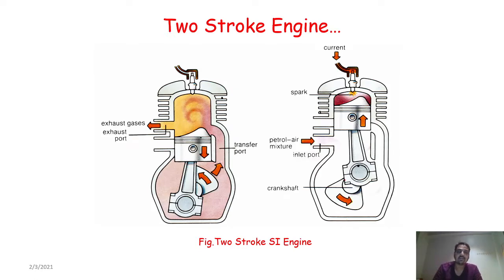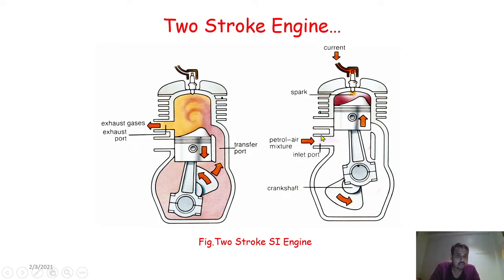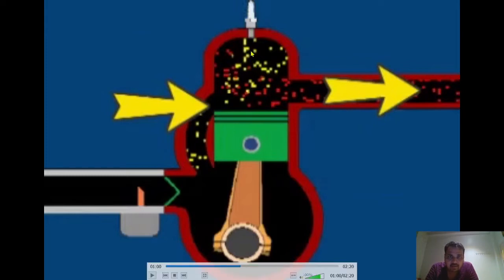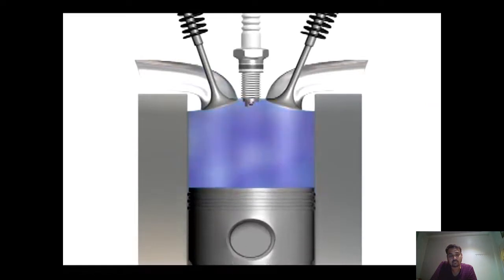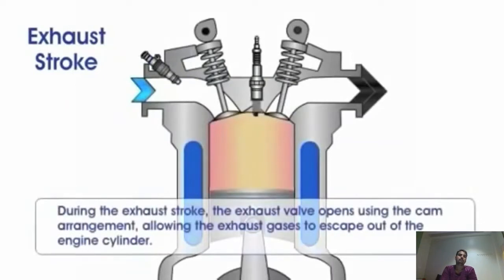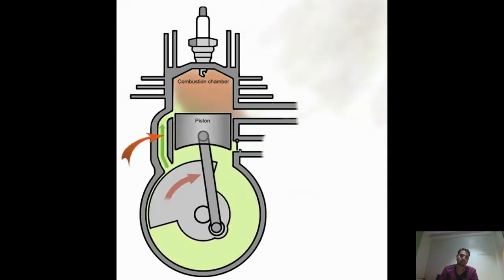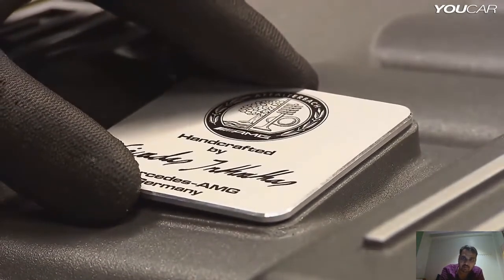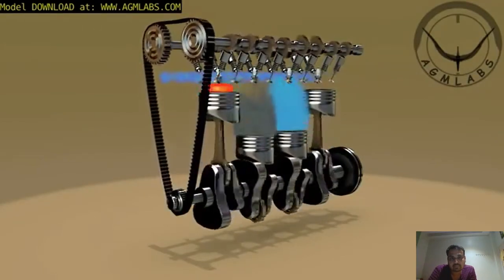Lect.8 I C engines Conceptual Video